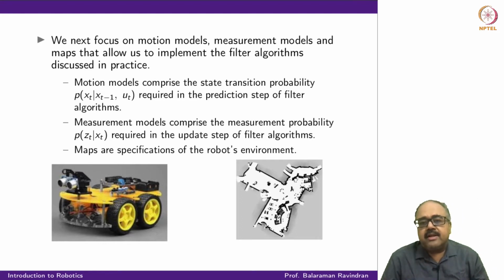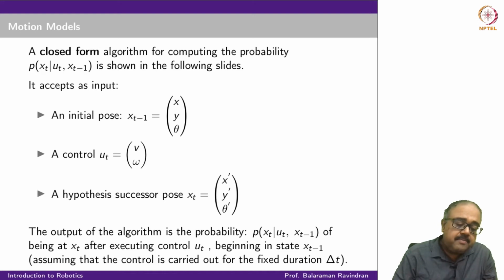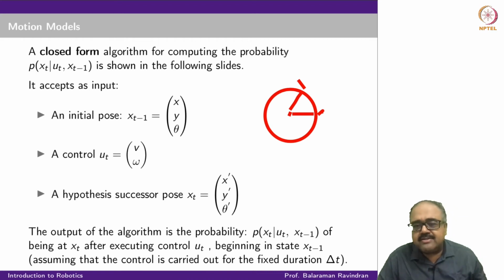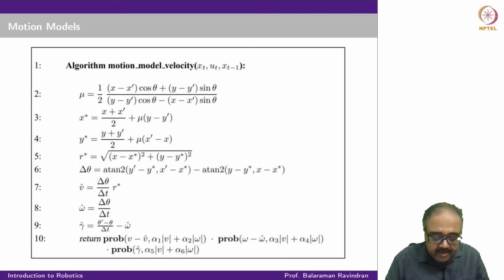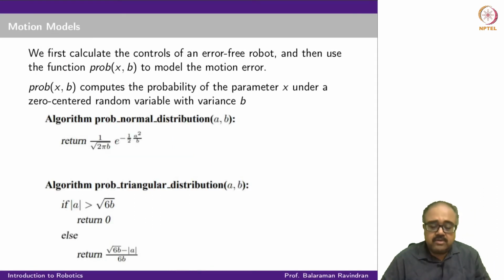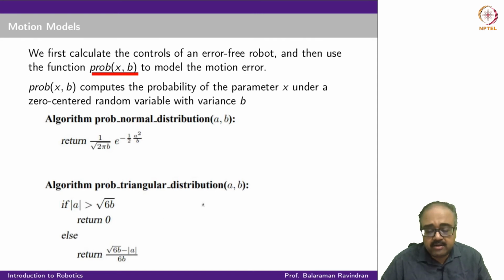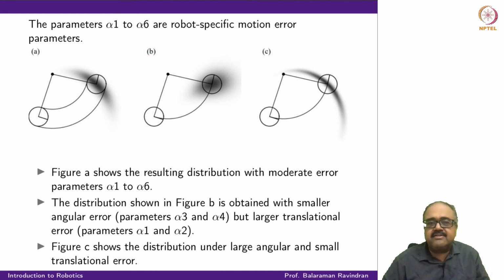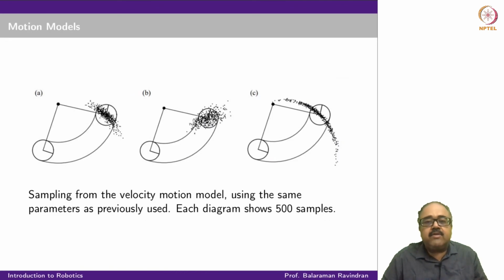#37 Velocity Motion Model | Introduction to Robotics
To predict where a robot will go, we need a motion model! This video introduces the velocity motion model, which uses the robot's speed and heading to estimate future positions. We'll factor in the inherent uncertainties of real-world motion, modeling noise with Gaussian distributions. This model provides a foundation for various localization and planning algorithms.